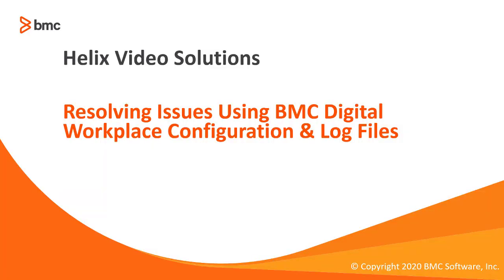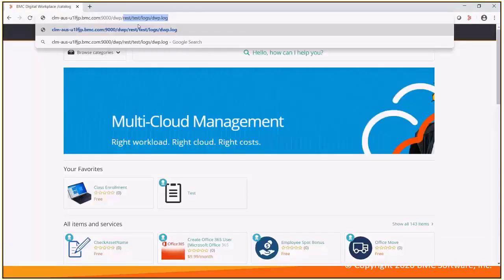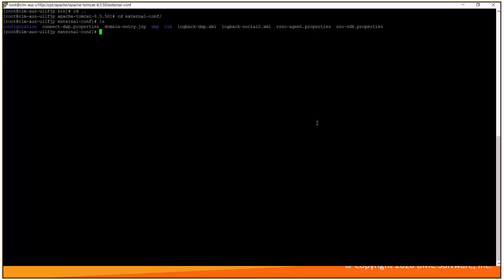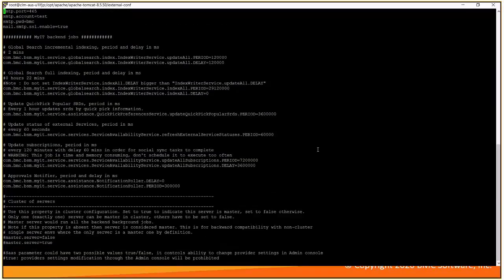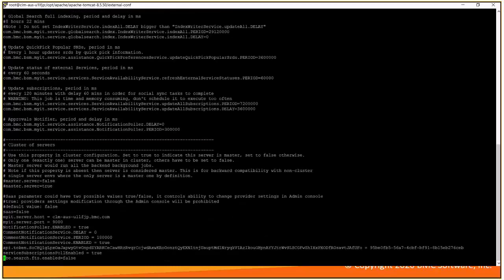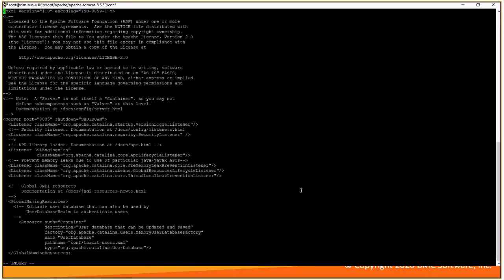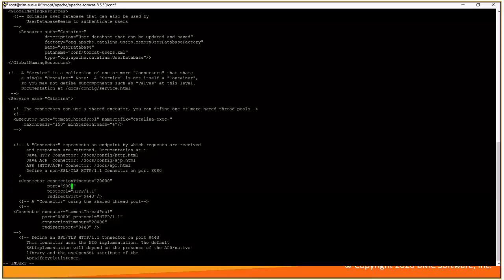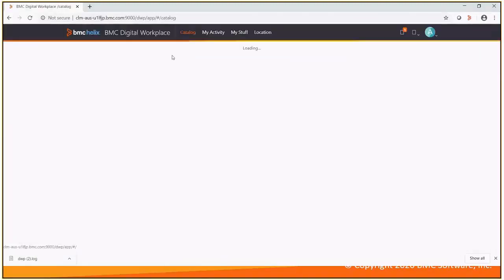BMC Digital Workplace: How to Resolve Issues Using BMC DWP Configuration and Log Files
Resolving Issues by Using BMC Digital Workplace Configuration and Log Files
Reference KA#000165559